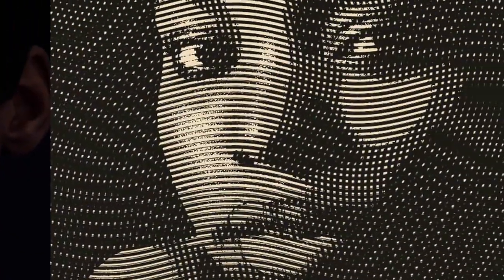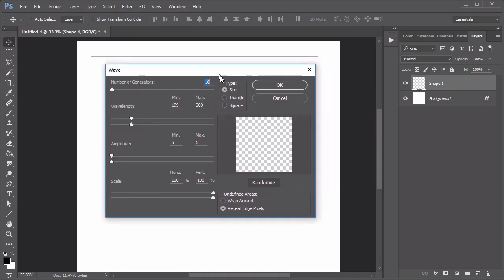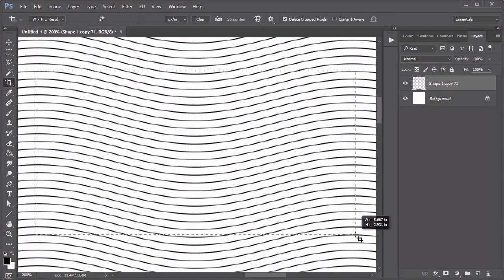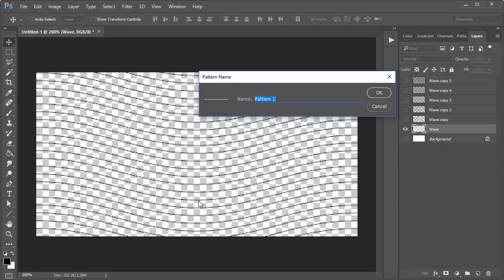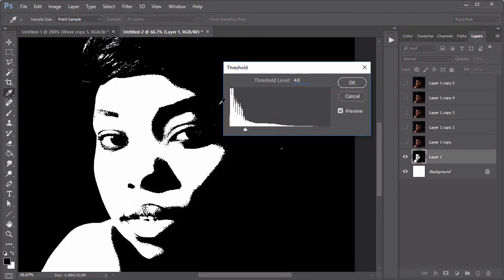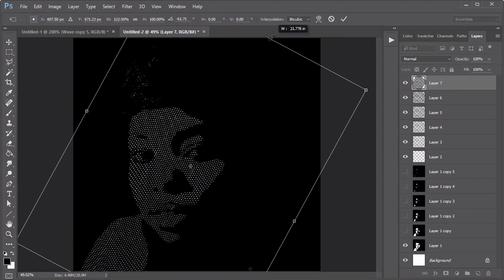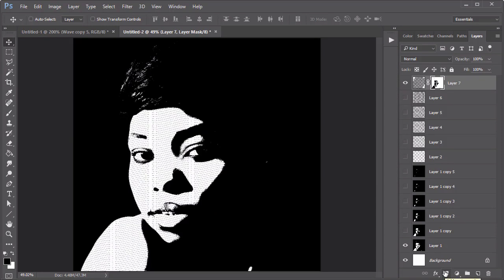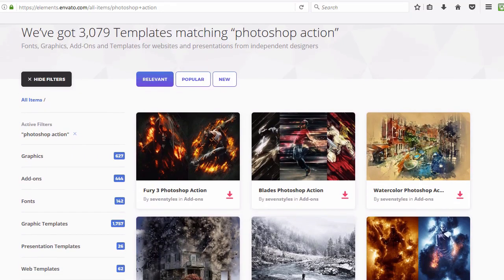How to Create a Money Engraving Action in Photoshop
► Browse the incredible selection of Engraving Photoshop Actions from Envato Elements to apply this effect to your photos in seconds!

Turn your photos into actual currency. Recreate the look of a traditional money engraving effect in Adobe Photoshop. In this quick video, I'll show you how to create a simple wave pattern using the Line Tool (U) and then follow up by creating a Photoshop Action to apply those patterns to your subject.

Envato Tuts+
Discover free how-to tutorials and online courses. Design a logo, create a website, build an app, or learn a new skill